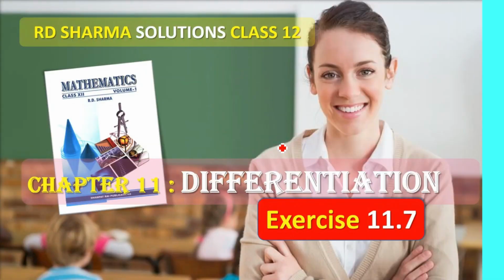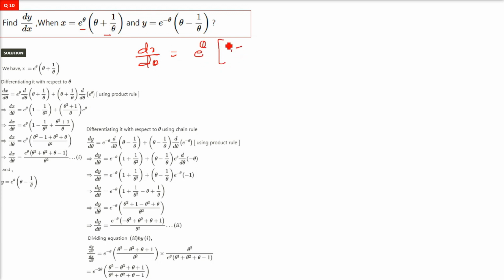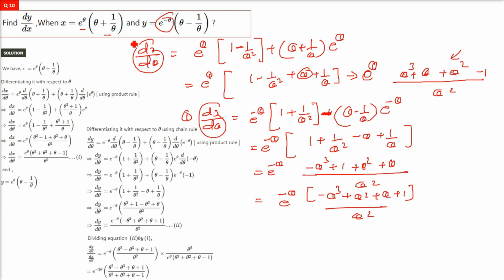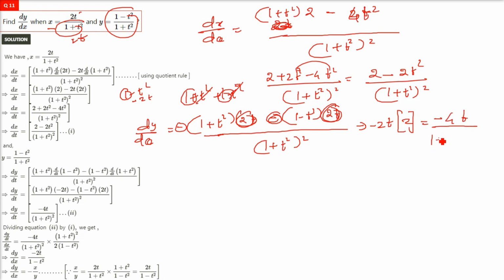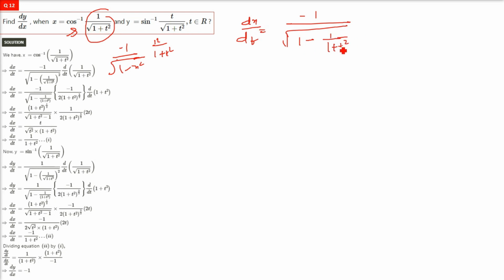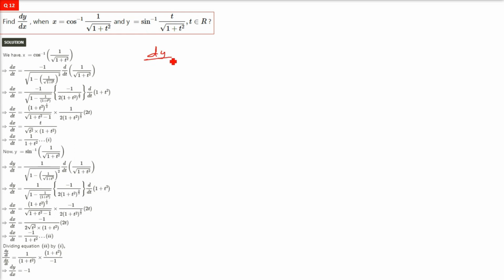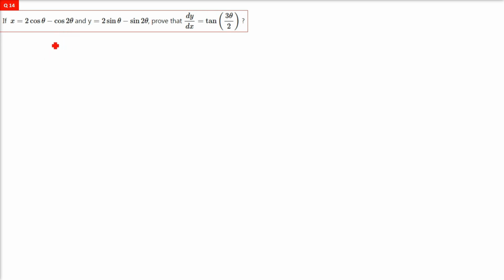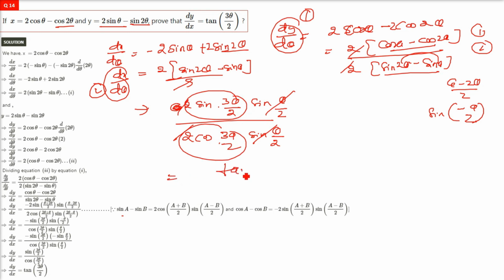RD SHARMA SOLUTIONS CLASS 12 Chapter 11 Differentiation Exercise 11.7 Part 2